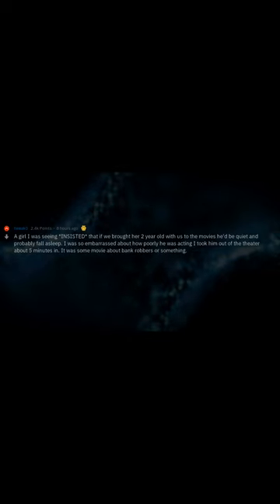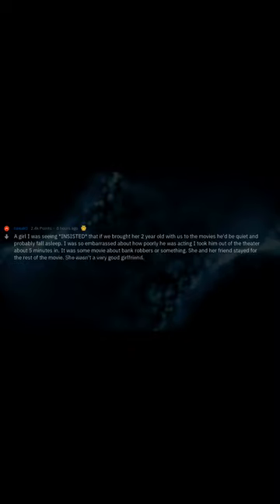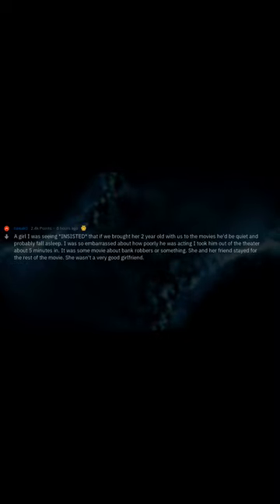Movies So Awful You Walked Out Of The Cinema | People Stories #470